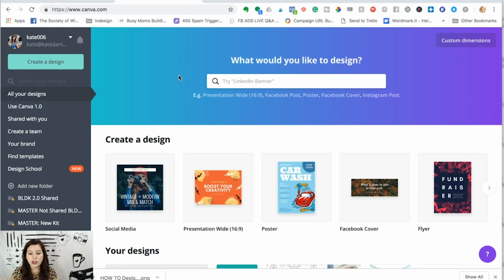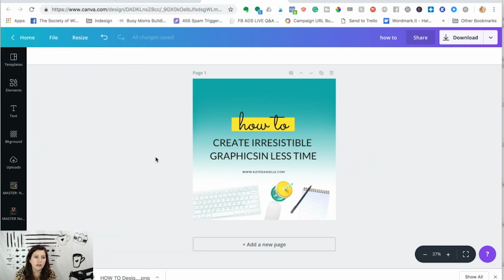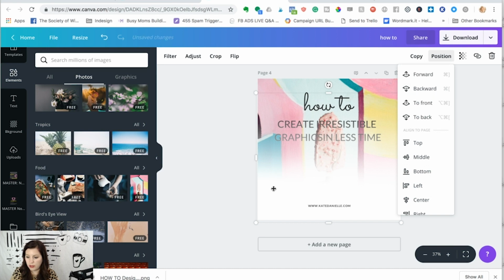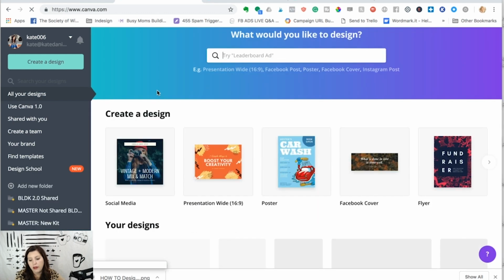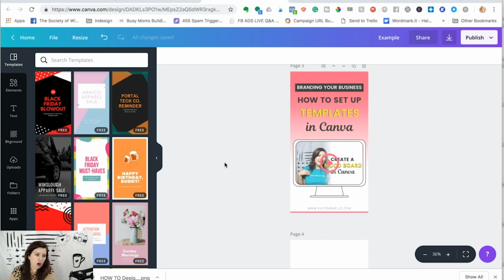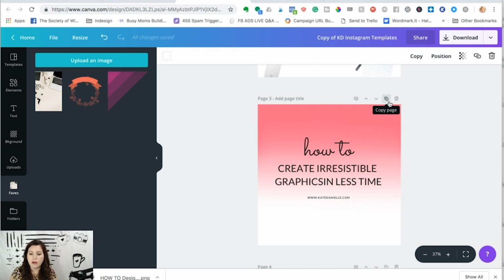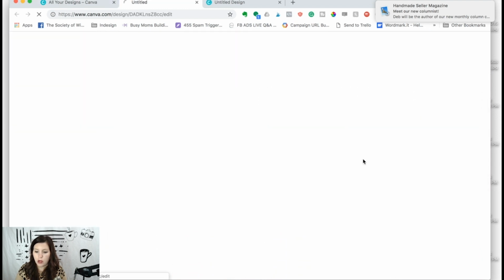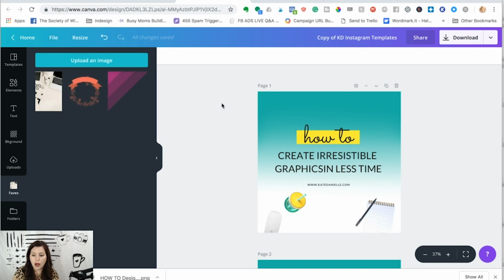Set up Branded Templates in Canva | Kate Danielle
Save time with your business graphics by creating templates in Canva. In this video, I show you how to set up your own and how to copy them to different sizes and new graphics. Even in the Free Version!

Are You in the Group?